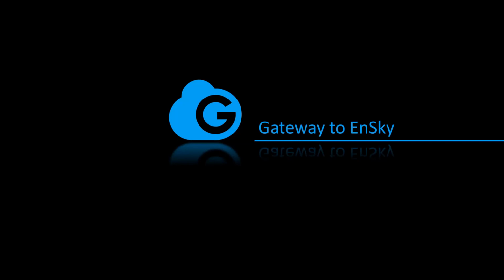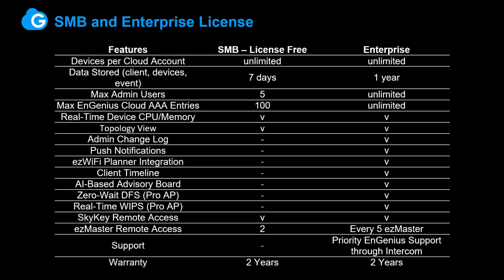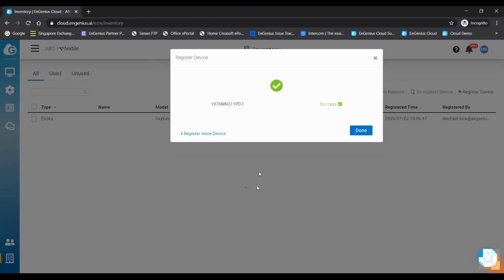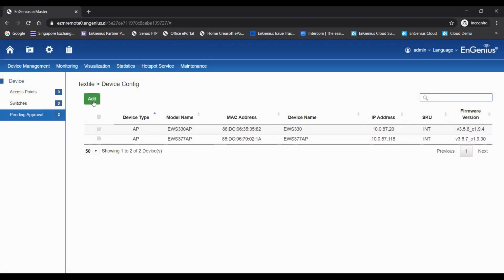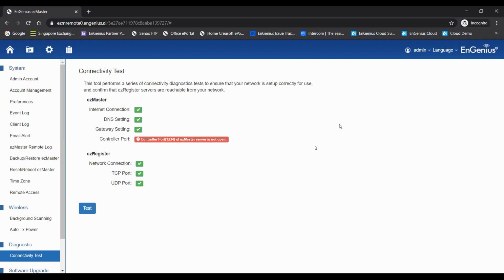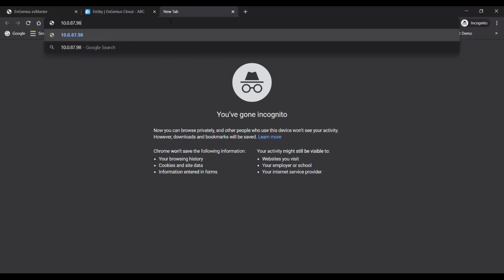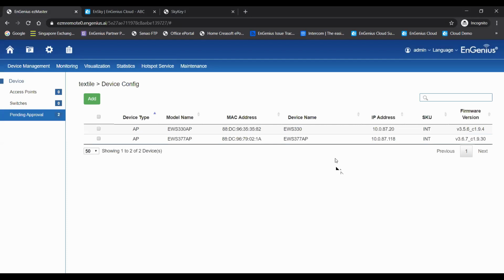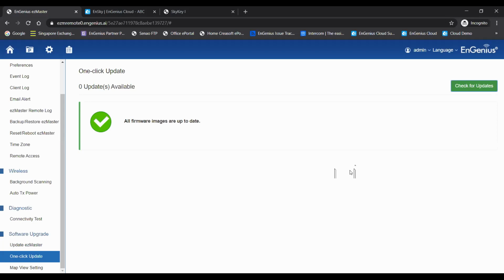EnGenius Cloud Webinar (Part 3): How-to Manage On-Premise Network on Cloud